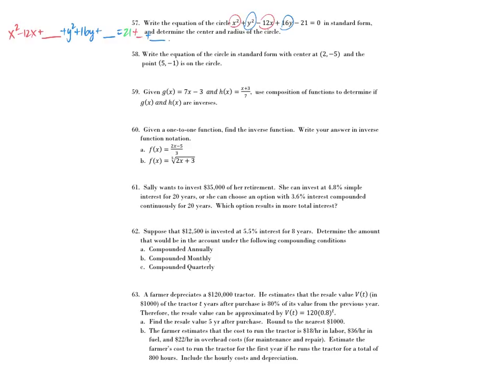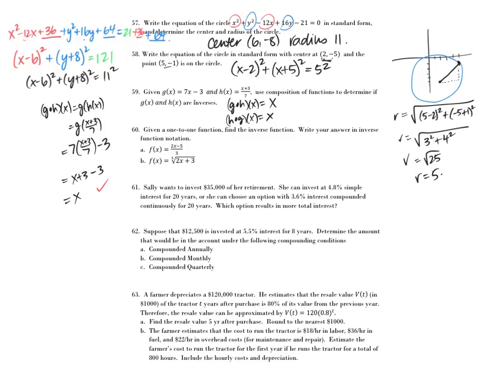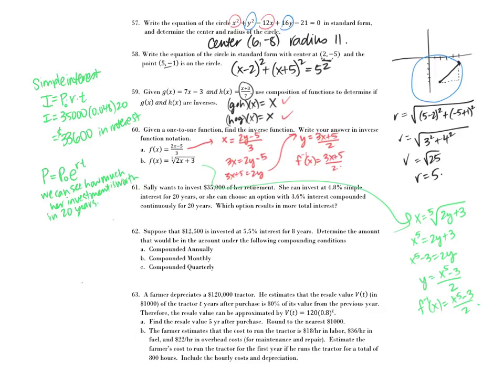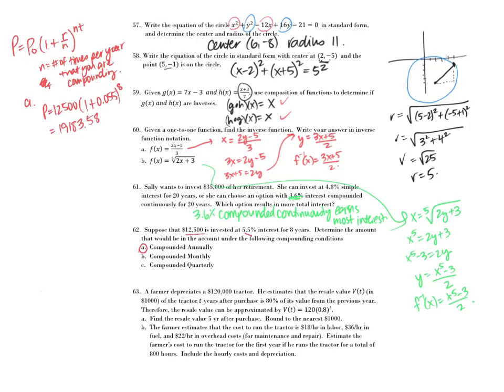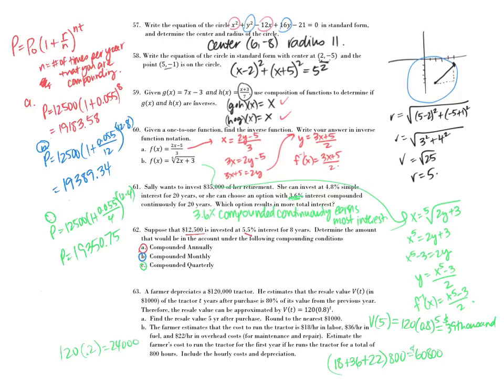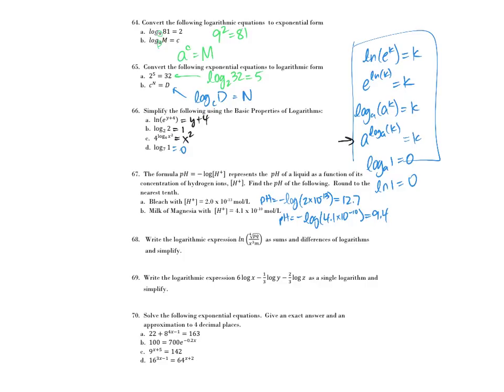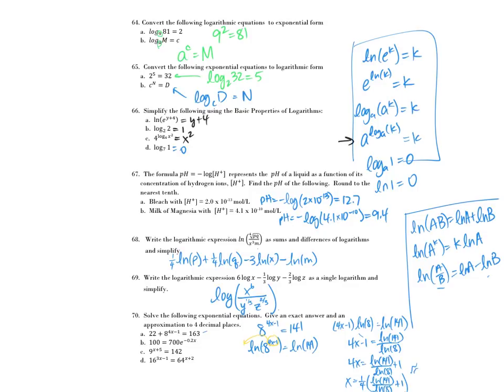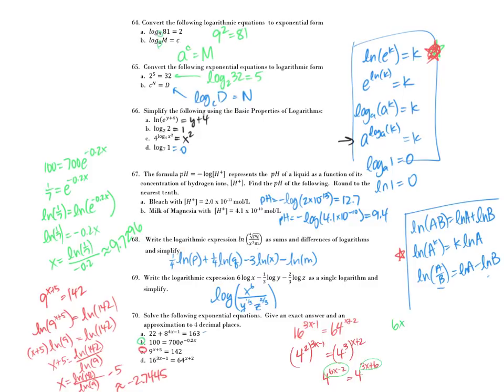Col Alg Final Ex Rev FA19 Part 5